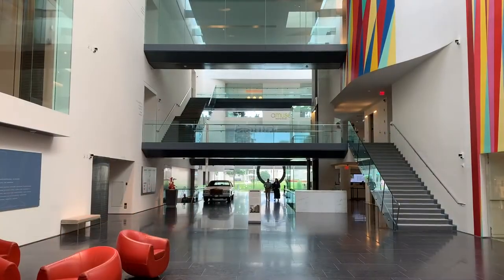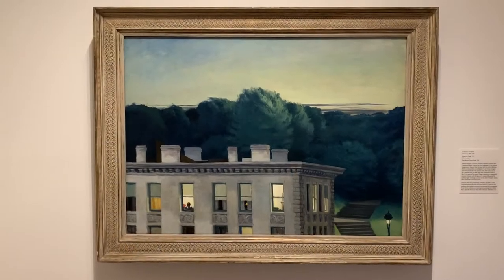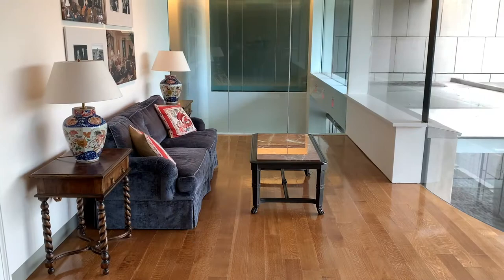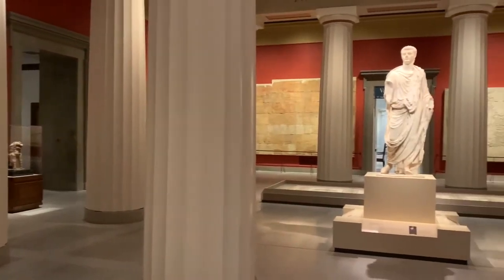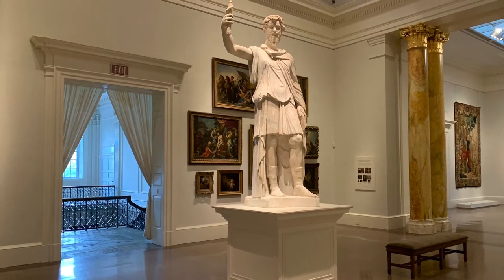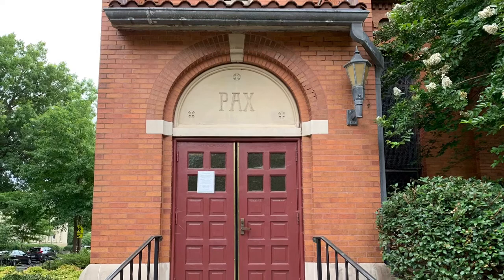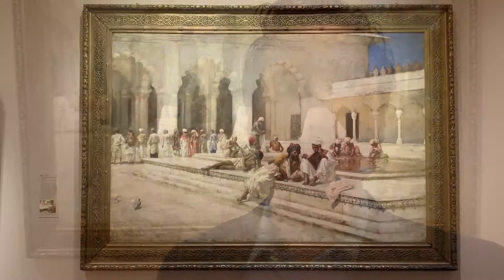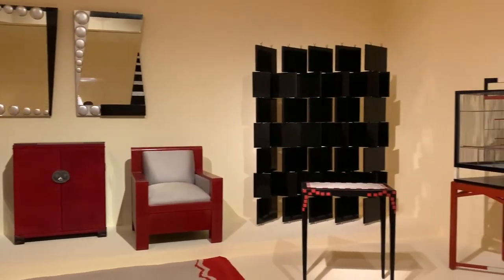Virginia Museum of Fine Arts in Richmond, Virginia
Richmond has a wonderful museum administered by the state that is of the same caliber as any national level museum.  The Virginia Fine Arts Museum is on par with any of the museums of the Smithsonian Institution.  Late June 2021 I went here and of all the museums and art galleries I have been to these past few months this one is the most charming and in tune with my interests.  The main draw for me was the expansive collection of ancient Roman art and artifacts.  There seemed to be such a vast historical and geographical array of exhibits that whatever era or region you fancy, this magical place has something on display that will rival the displays of a museum dedicated to that particular subject.  What other museum has works by Thomas Benton and also a mummy in a sarcophagus!